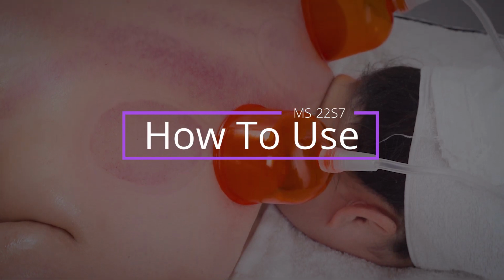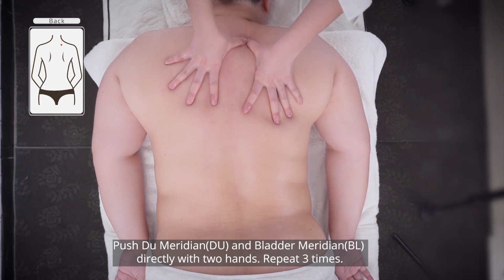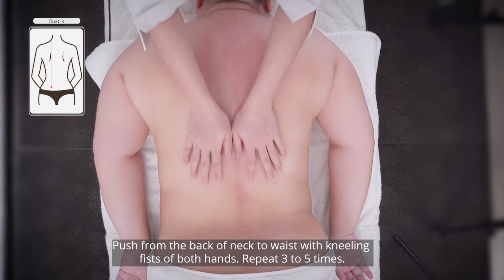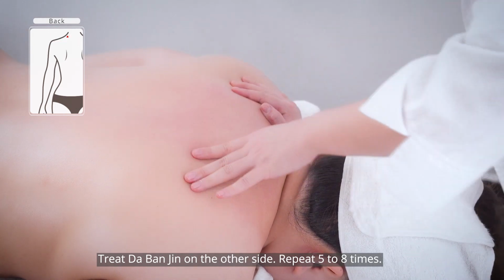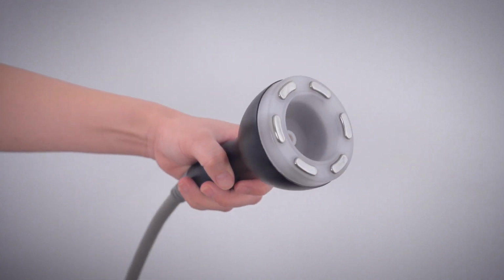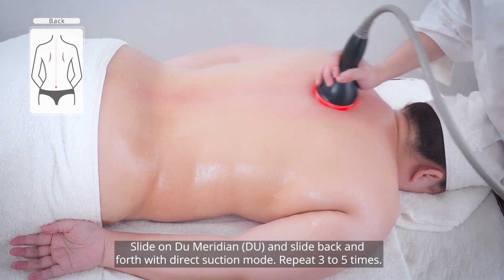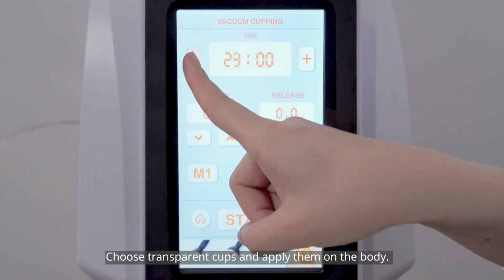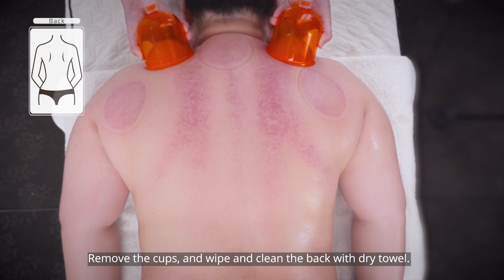Mychway massage & weight loss techniques - back massage relaxing & stress relieving.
Asian massage is the most common and best-known type of massage in the West and East. If it's your first time at the spa or you don't get massage often, Asian massage is the best place to start. Asian massage and other types of therapeutic massage are performed by great Mychway message &weight loss machine.

Asian massage is the foundation for other types of massage, including sports massage, deep tissue massage and aromatherapy massage.

Benefits: Pain management, Increased blood flow, Rehabilitation for muscle injuries, Increased flexibility, Reduced stress, Improved immune system, weight loss ect.

If you like our video, don't hesitate to follow our channel